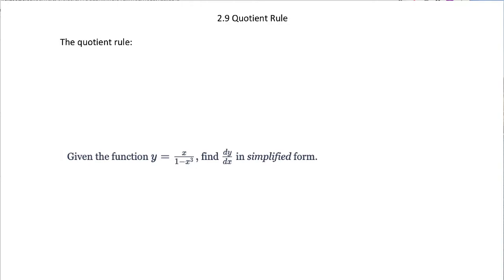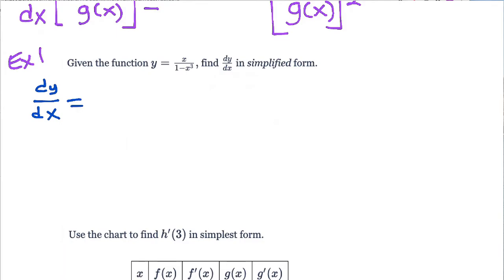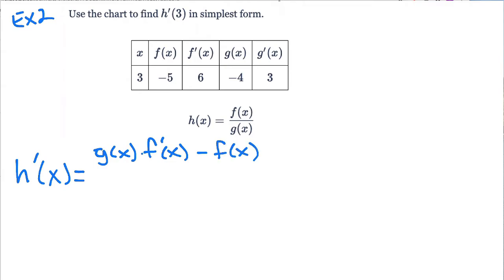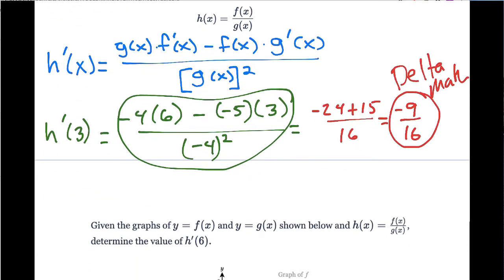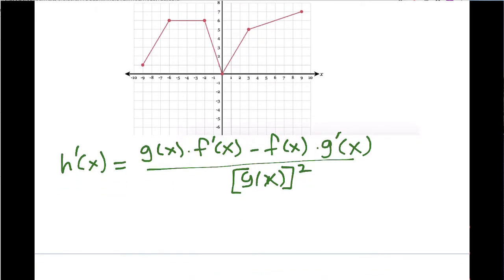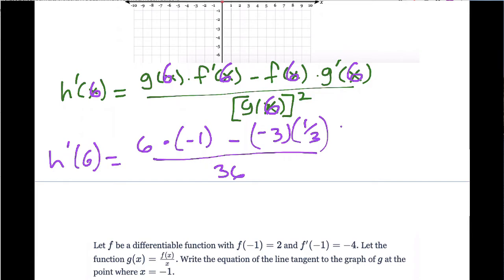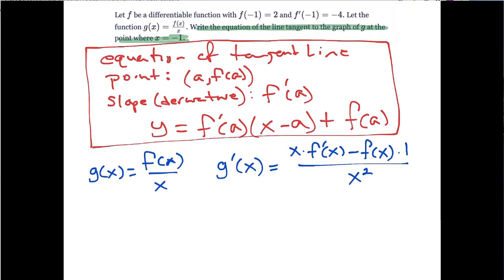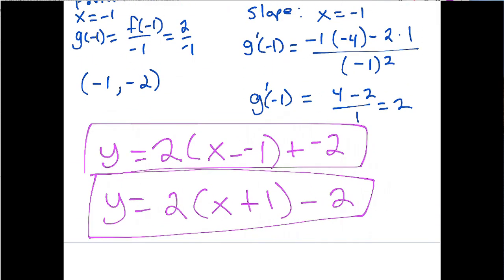2 9 Quotient Rule